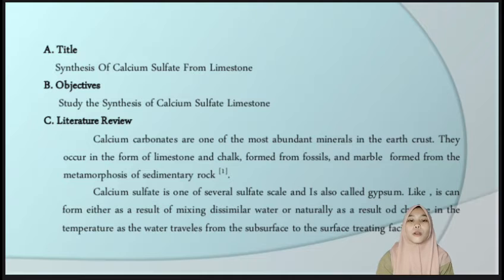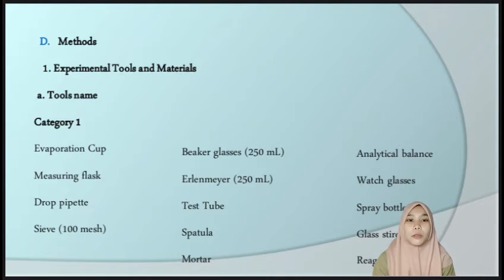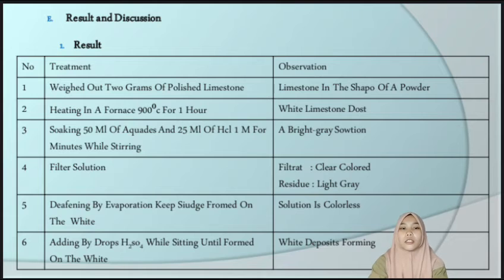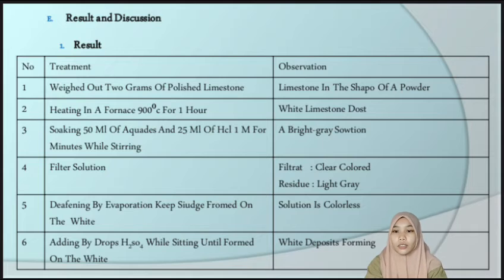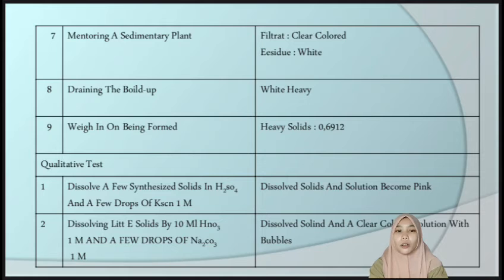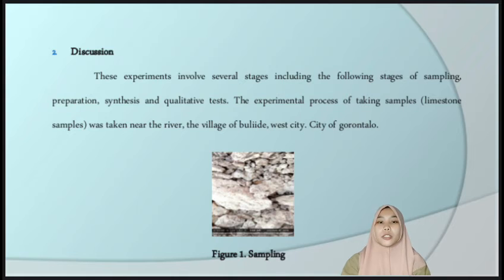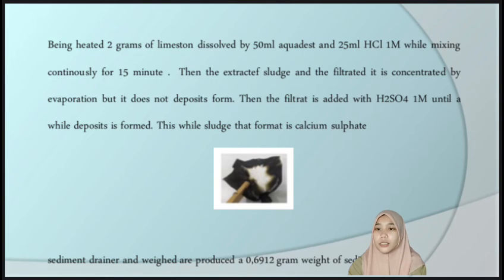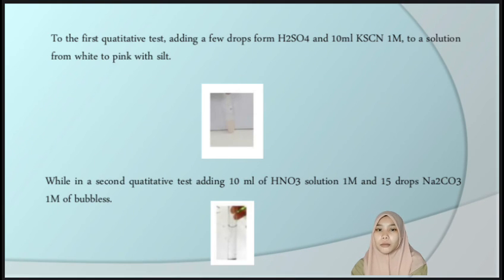Synthesis Of Calcium Sulfate From Limestone